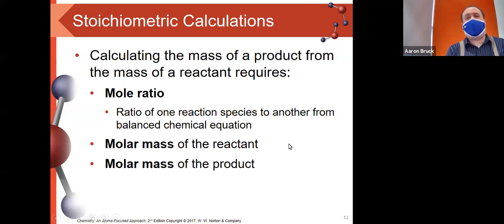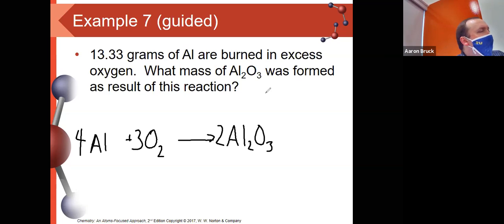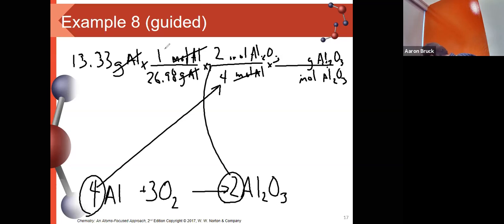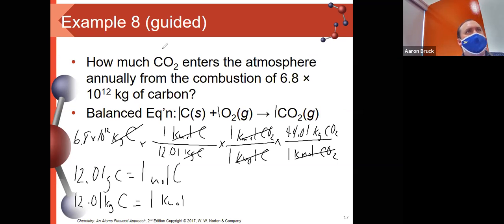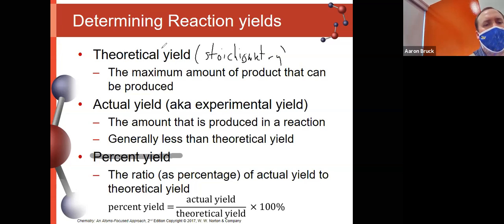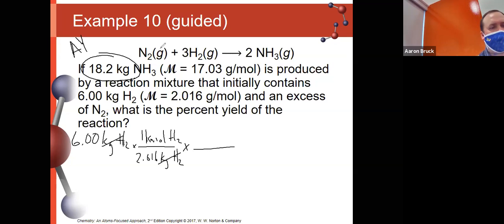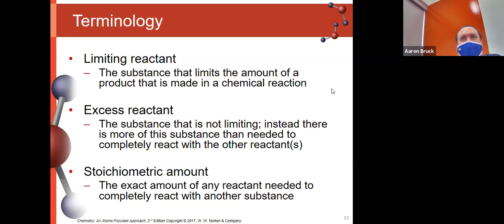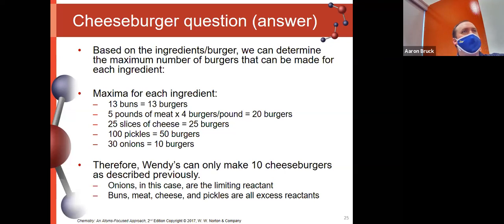Lecture 10-21-20: Stoichiometry and Limiting Reactants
In this lecture, we discuss the concepts of converting masses one substance to another via stoichiometry.  We then end the class by discussing the concept of percent yield and limiting reactants.